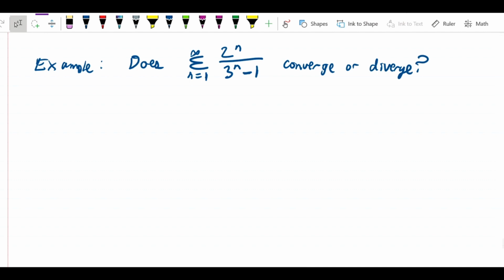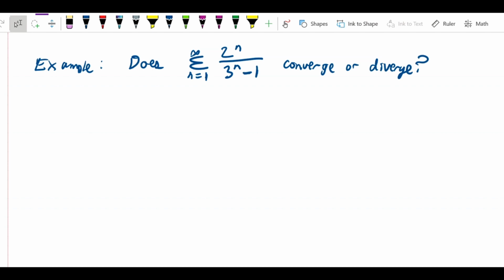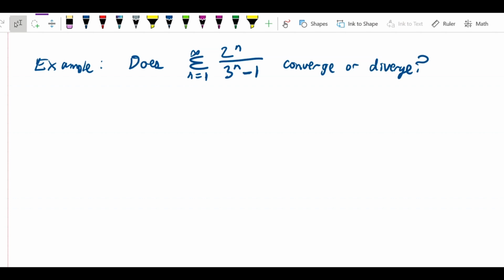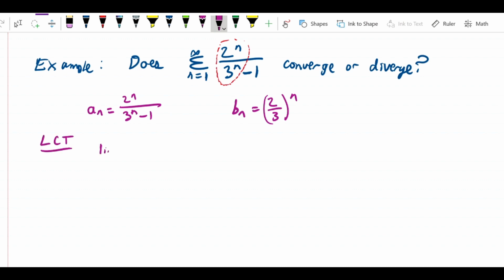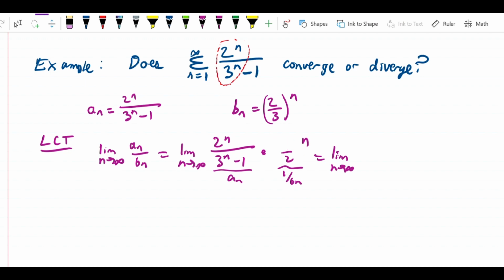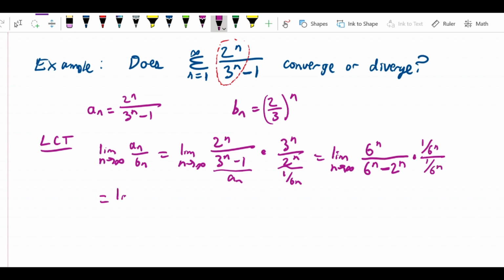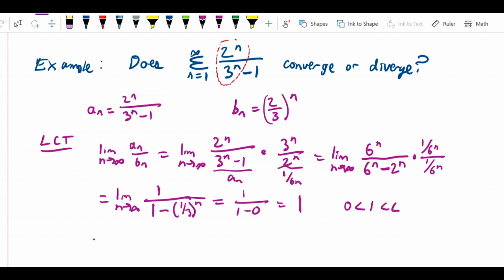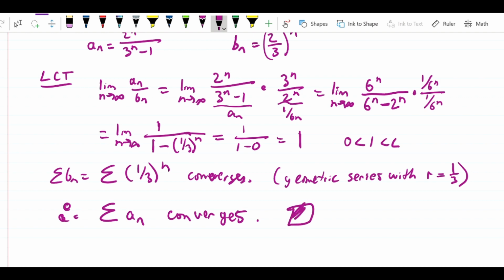Integral test, DCT, LCT 2 to the n over 3 to the n minus 1